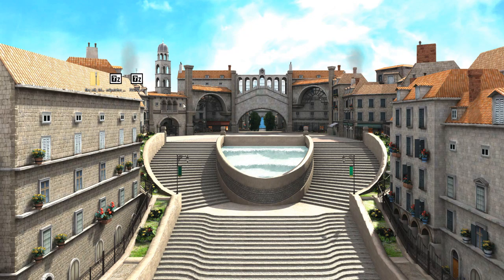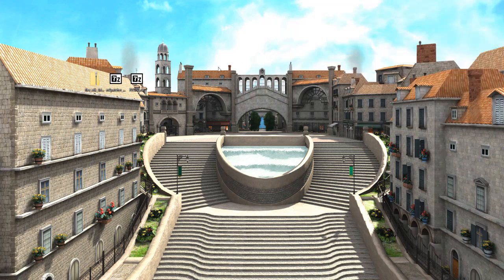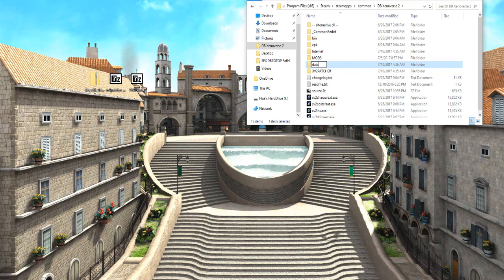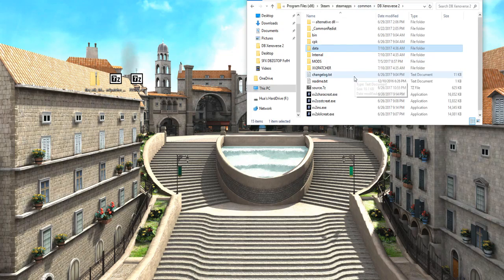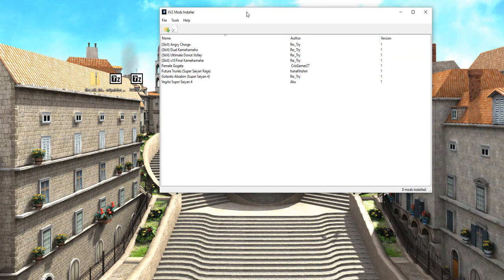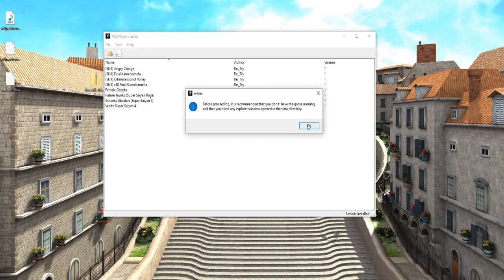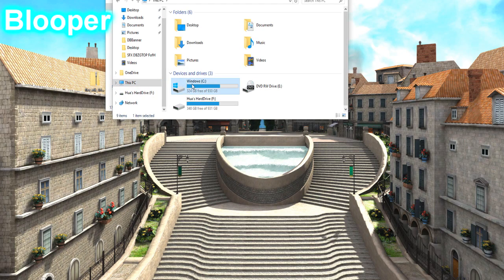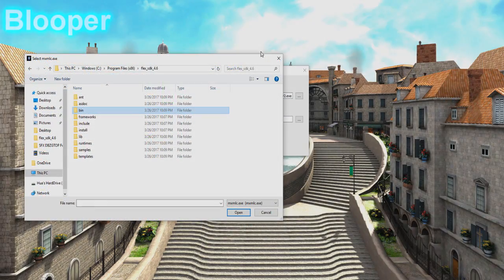How to install XV2 Patcher XV2 Installer X2M Files and Flex SDK and Hum/huff files